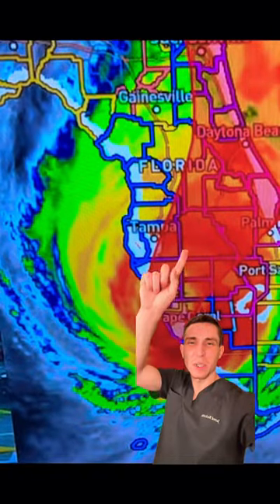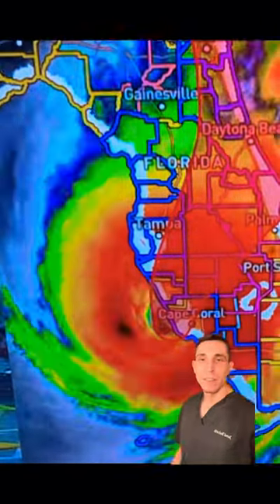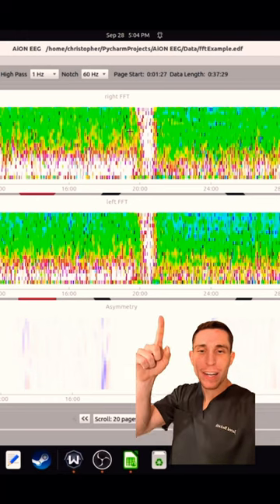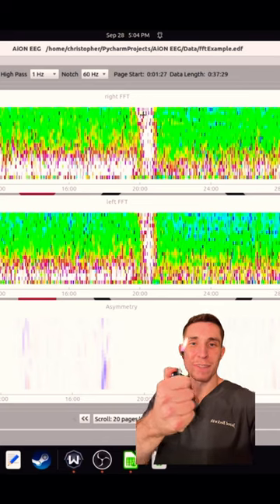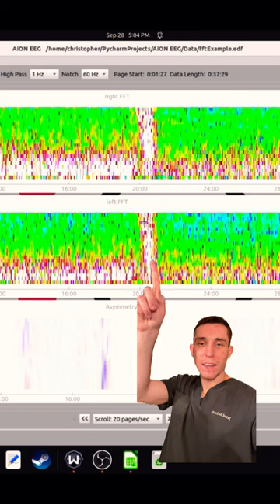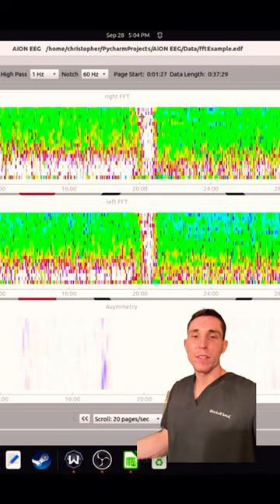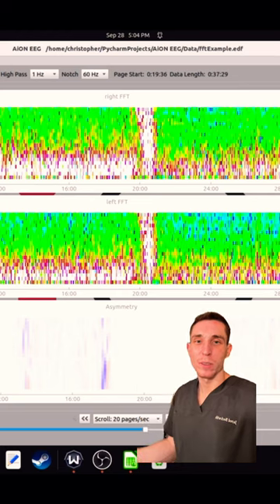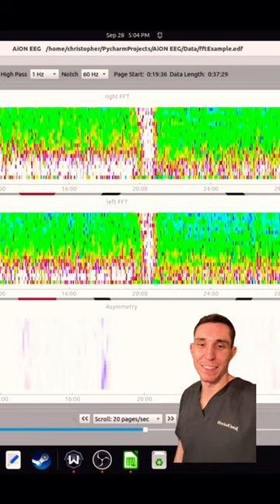Seizures are Like Hurricanes in the Brain! 🌀🧠